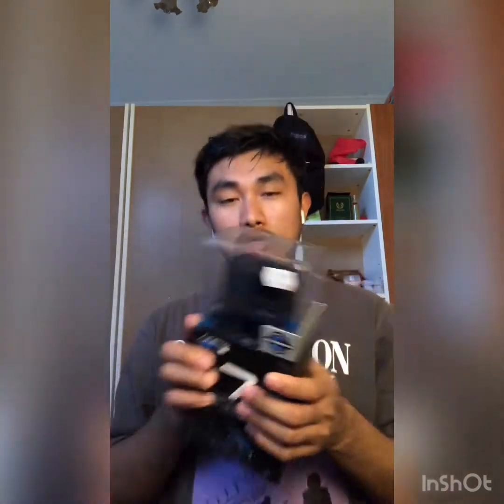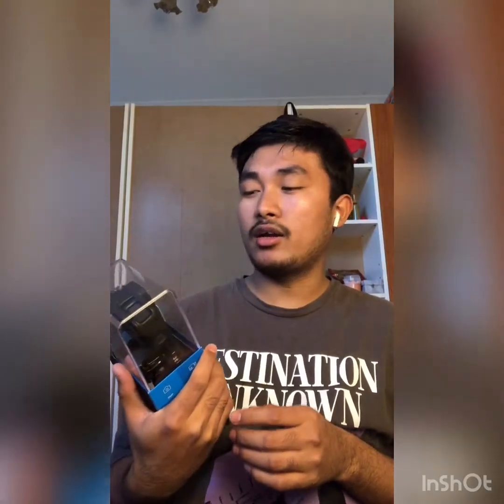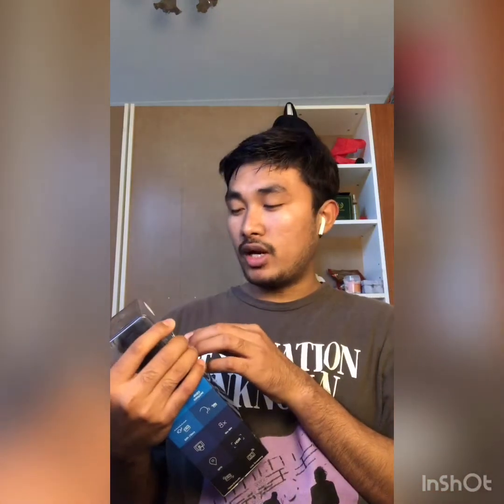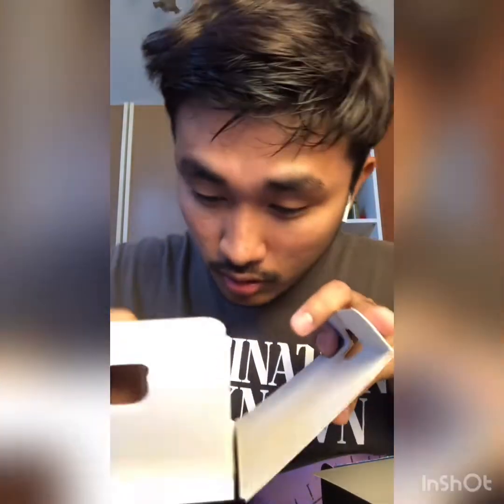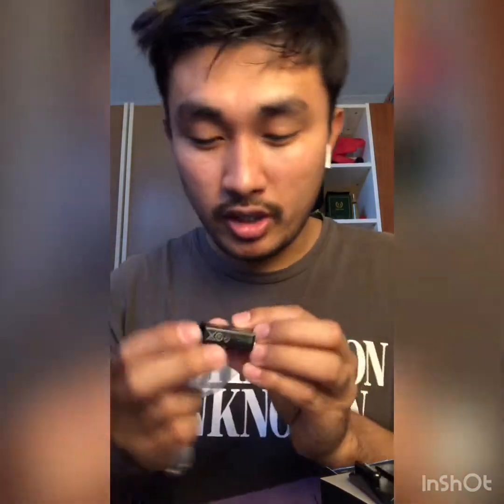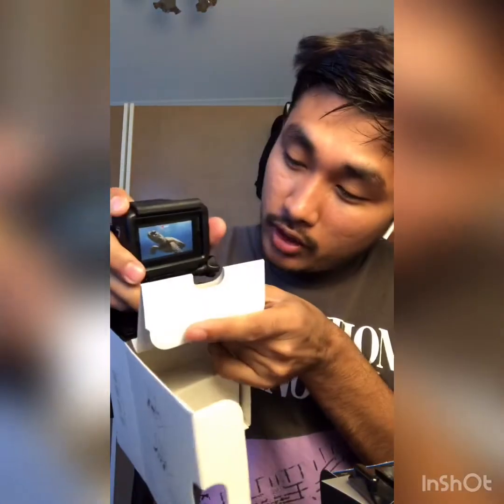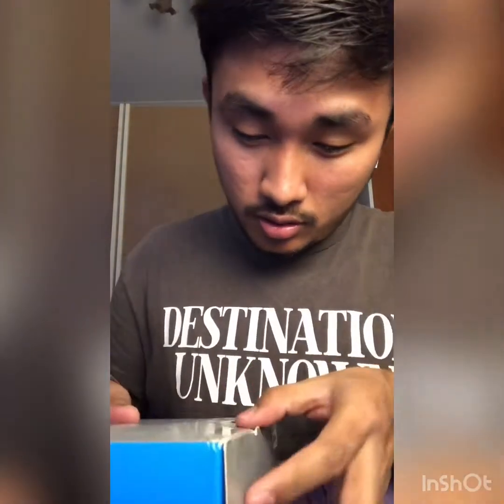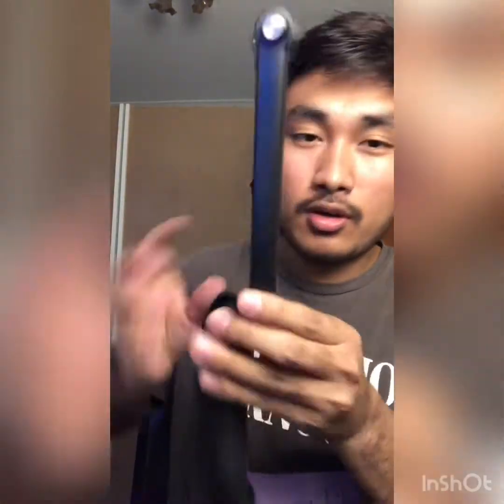Unboxing GoPro 7 Black Hero - My Future YouTube Content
Hey you all  AWESOME people. I hope you guys enjoyed this video.

if you want to follow on social media.